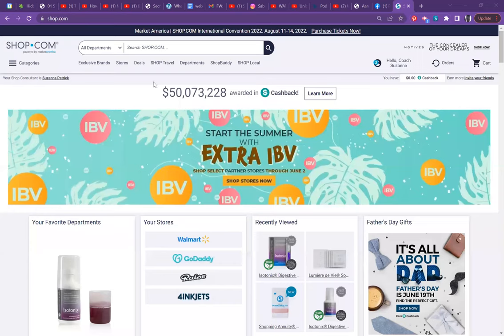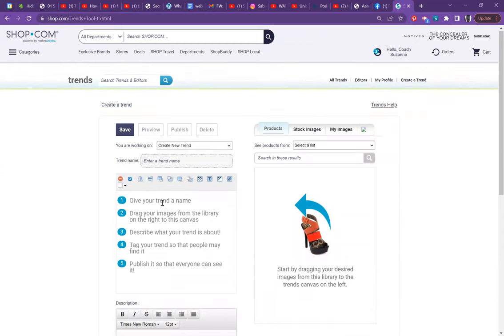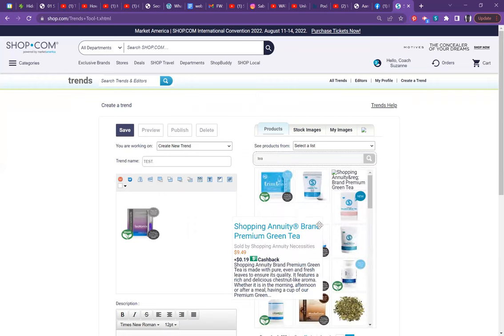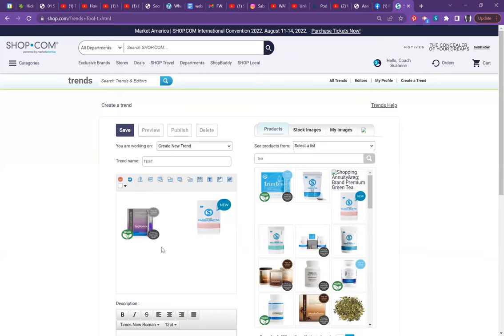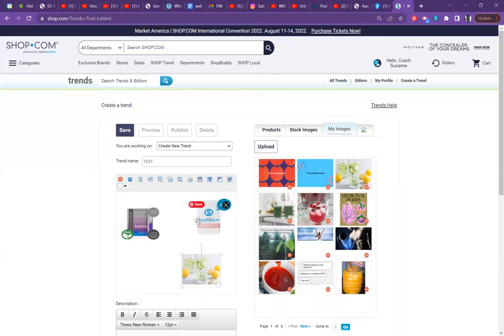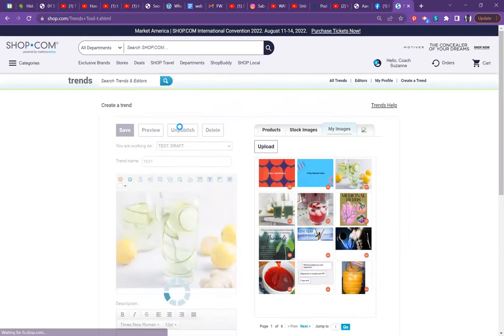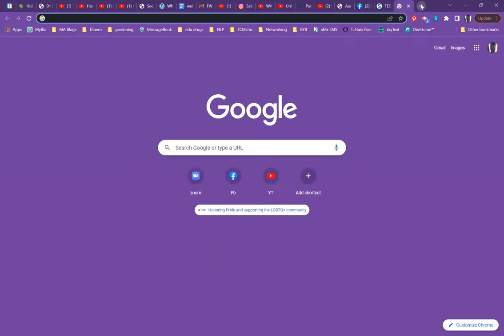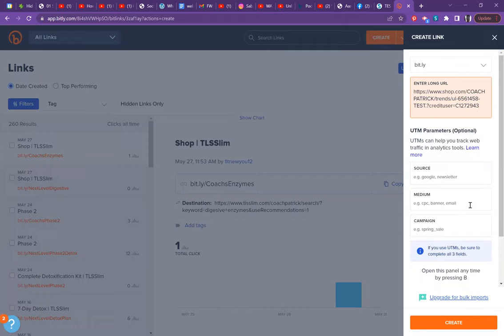How to Create a Trend Shop